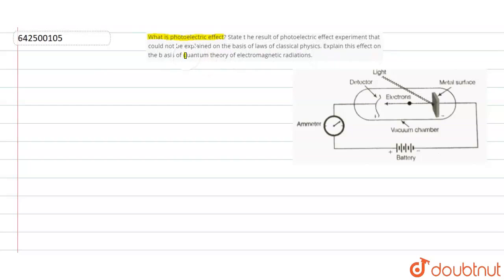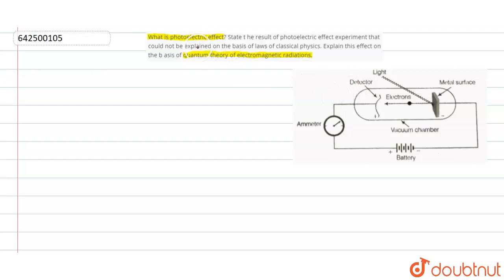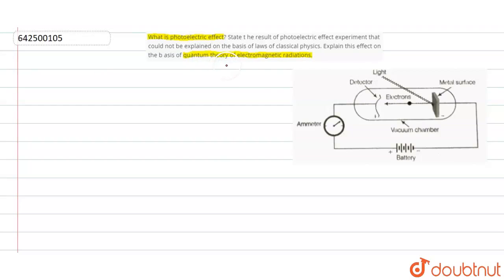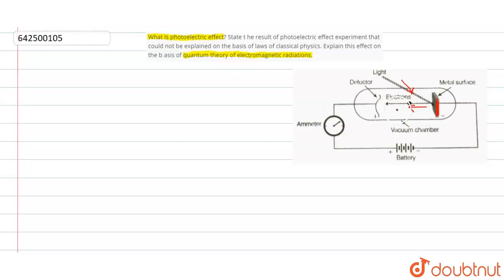What is photoelectric effect? State t he result of photoelectric effect experiment that could no...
What is photoelectric effect? State t he result of photoelectric effect experiment that could not be explained on the basis of laws of classical physics. Explain this effect on the b asis of quantum theory ofelectromagnetic radiations.
Class: 11
Subject: CHEMISTRY
Chapter: STRUCTURE OF ATOM
Board:CBSE

👉 Have Any Query? Ask Us.